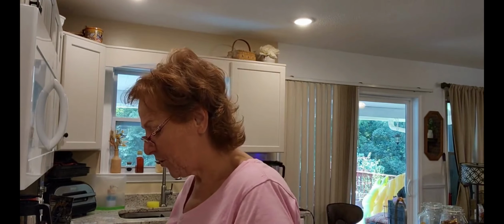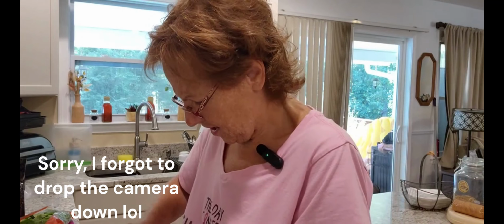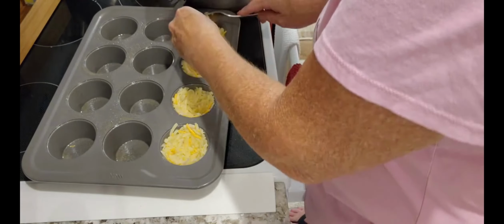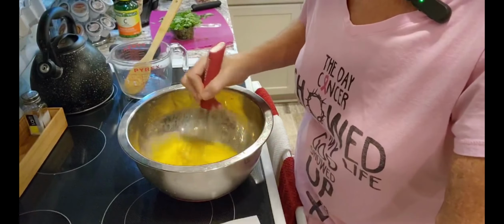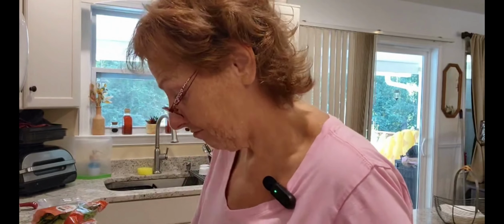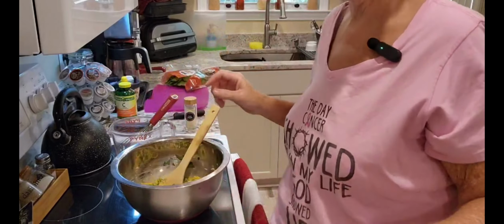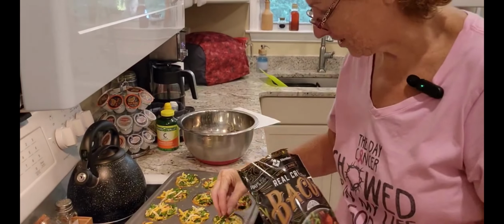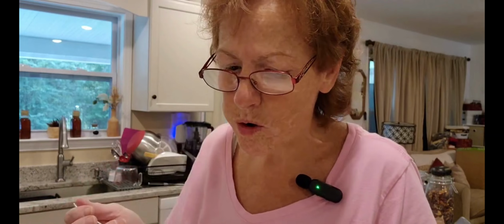Hash Brown Quiche Cups, yummy!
Hash Brown Quiche Cups

I DOUBLED this recipe and got a full Muffin tin, was perfect for our family!

1 large egg
1/4 teaspoon salt
1/8 teaspoon pepper
2 cups frozen shredded hash brown potatoes, thawed
1/4 cup shredded Asiago cheese (I used Cheddar cheese)
FILLING:
3 large eggs
1 tablespoon minced fresh chives (I used my dehydrated Onions and was perfect)!
1/3 cup shredded Colby-Monterey Jack cheese
1/3 cup fresh baby spinach, thinly sliced
2 bacon strips, cooked and crumbled (I used my Sam’s Club already cooked bacon pieces, yum)
Directions
1. Preheat oven to 400°. Grease 8 muffin cups.
2. In a bowl, whisk egg, salt, and pepper until blended; stir in potatoes and Asiago cheese. To form crusts, press about 1/4 cup of potato mixture onto the bottom and up the sides of each prepared muffin cup. Bake until light golden brown, 14-17 minutes. (MINE TOOK ABOUT 30 MINUTES, BUT MINE WERE OVER FULL LOL)
3. For filling, in a small bowl, whisk eggs and chives until blended; stir in cheese and spinach. Spoon into crusts; top with bacon. Bake until a knife inserted in the center comes out clean, 6-8 minutes. MINE TOOK ABOUT 25 MINUTES, again I doubled the recipe and then even added 2 extra eggs, more cheese, and Spinach! So just keep an eye on yours!